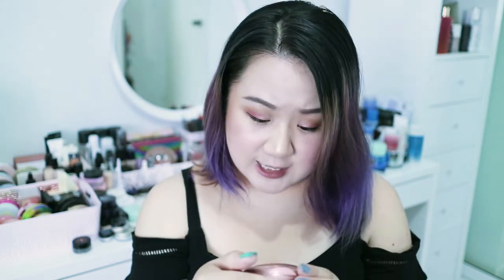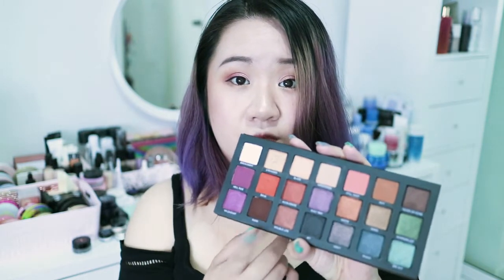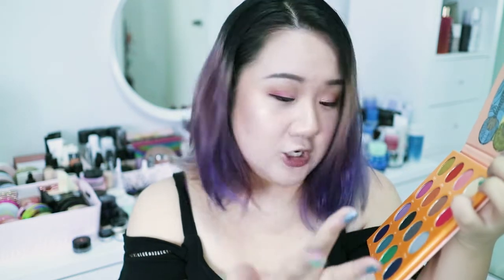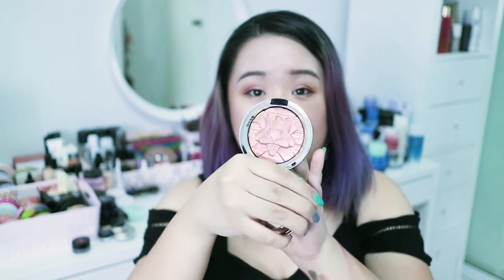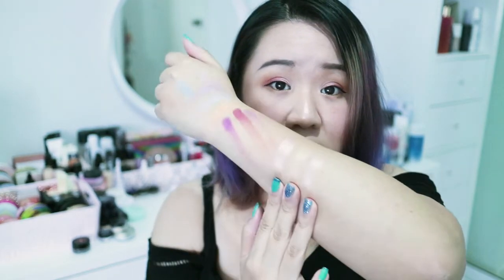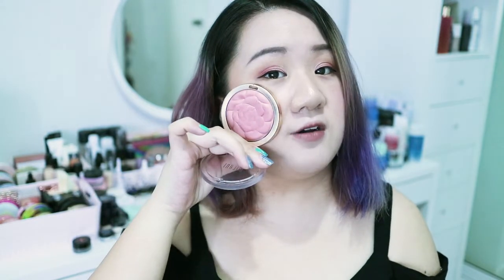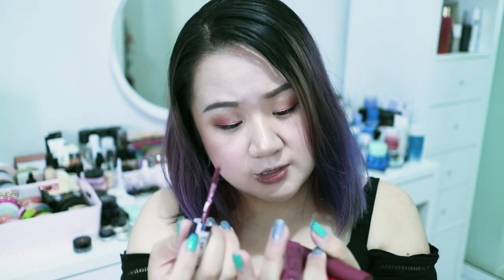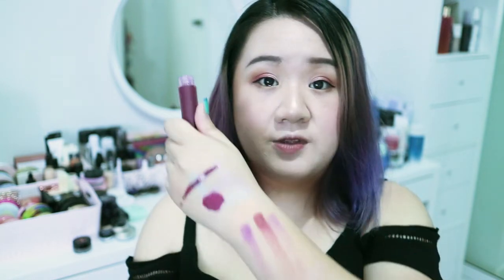REVIEW | BEST MAKEUP OF 2018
Here's part one of my best of 2018 - these are all of my makeup favourites from base to highlight, to eyeshadow and lips. Let me know your faves below so I can check them out too!

|| STALK ME ||

HOURGLASS Veil Mineral Primer SPF 15
MAC COSMETICS Prep + Prime Moisture Infusion
LANEIGE Layer Cover Cushion (21)
TOO FACED Peach Perfect Foundation (Snow)
ESTEE LAUDER Double Wear Stay-in-Place Makeup (Cool Bone)
MAYBELLINE Super Stay 24 Hour Concealer (Light)
MAYBELLINE Instant Age Rewind (Light)
URBAN DECAY Born to Run Palette
JUVIAS PLACE Magic Mini Palette
LIME CRIME Venus 3 Palette
LIME CRIME 10th Birthday Palette
ANASTASIA BEVERLY HILLS Soft Glam Palette
ANASTASIA BEVERLY HILLS Sultry Palette (LE)
MAC COSMETICS Extra Dimension Skinfinish (Snowflushed) (LE)
FENTY BEAUTY Diamond Bomb
MAYBELLINE Master Chrome Highlighter (Molten Gold)
MECCA MAX Get Lit Illuminating Palette (LE)
TOO FACED Peach My Cheeks Melting Powder Blush (Ginger Peach)
MILANI Rose Powder Blush (Blossomtime Rose)
YSL Tatoulage Couture Liquid Matte Lip Stain (12 & 7)
MAC COSMETICS Powderkiss Lipstick (Devoted to Chilli)
MAC COSMETICS X PATRICKSTARRR Lipstick (Spank Me Santa) (LE)
KATE VON D BEAUTY Studded Kiss Lipstick (Cathedral)
NYX Intense Butter Gloss (Toasted Marshmallow & Apple Crisp)
3 CONCEPT EYES Soft Lip Lacquer (Midnight Bottle & Perk Up)

|| MUSIC ||

* This video is not paid, but some products were sent to me to review for free. I do not make any monetary profit from the following links.